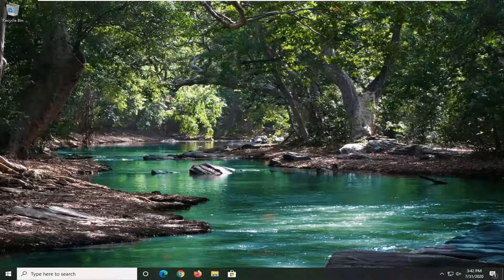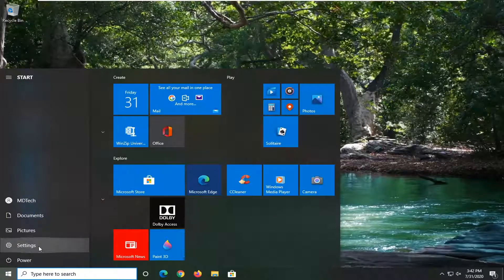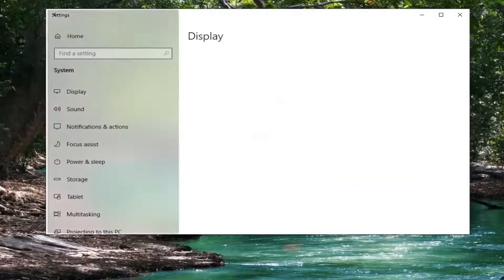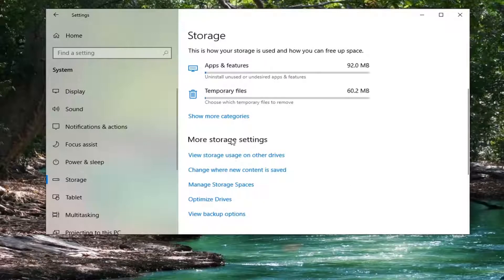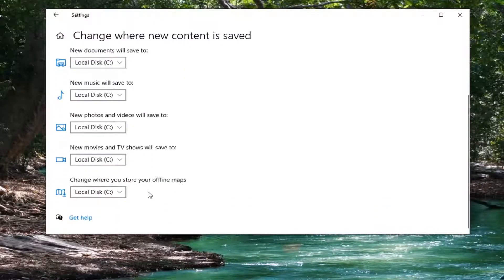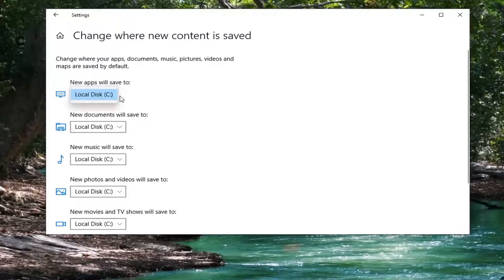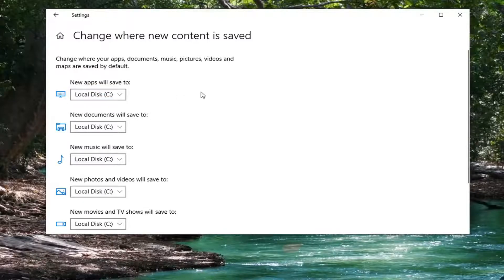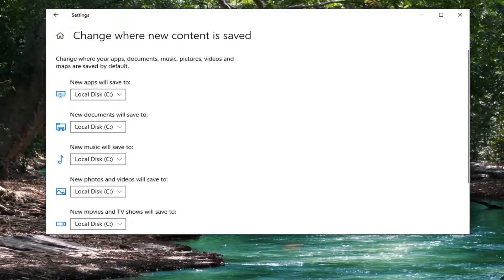Fix “You Don’t Currently Have Permission to Access This Folder” Windows 10, 8, 7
If you have recently upgraded your Windows 7 or 8 to Windows 10, then you may receive this error message “You don’t currently have permission to access this folder.” trying to access folders on your computer. Don’t worry, follow these solutions and the problem will go away just in no time.

While attempting to save a file in a folder or while accessing a folder on a Windows 10 PC, you might get “You don’t currently have permission to access this folder, click Continue to permanently get access this folder” error.

Issues addressed in this tutorial:
you don't currently have permission to access this folder
don't currently have permission to access this folder
you don't currently have permission to access
you don't currently have permission to access this drive
you don't have currently have permission to access this folder
you don't currently have permission to access this folder windows 10
you don't currently have permission to access this folder external hard drive
you don't currently have permission to access this folder windows 8.1
you don't currently have permission to access this folder windows 10 fix
you don't currently have permission to access this folder USB
you don't currently have permission to access this folder USB drive

Clicking the Continue button shows “You have been denied permission to access this folder. To gain access to this folder, you will need to use the security tab” error.

Windows 10 displays the error above when your user account doesn’t have enough permission to access the folder. If you are the administrator on the PC or know the administrator password, you can easily fix the error by adding required permissions to access the folder.